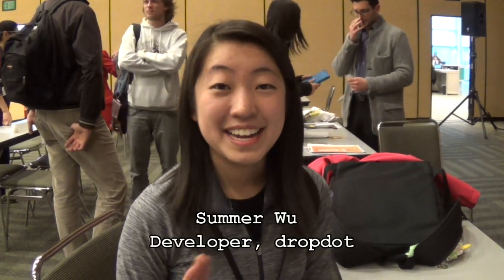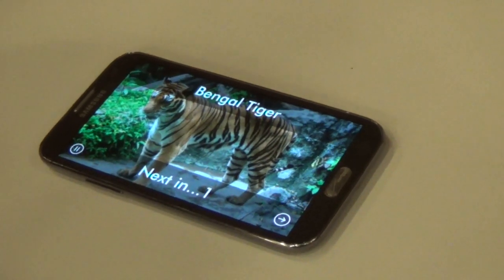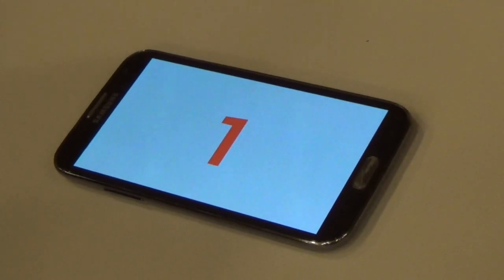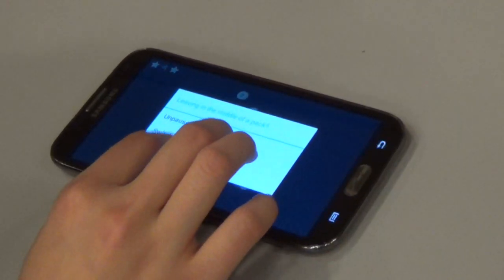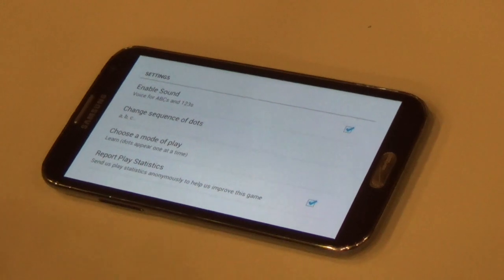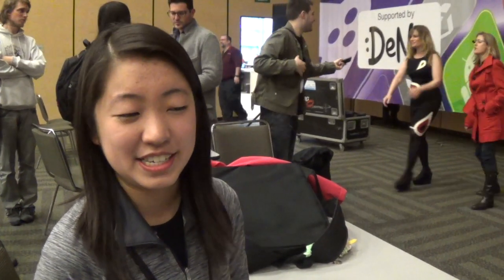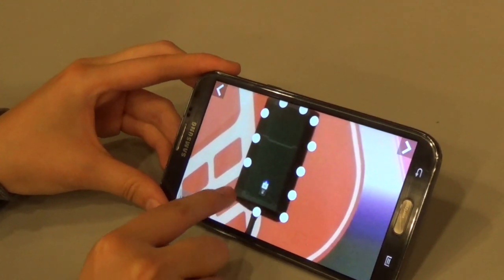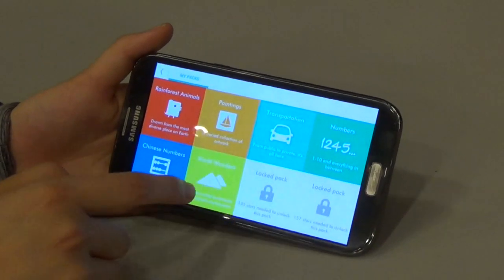Apps World: Kids connect the dots with Dropdot on Android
Summer Wu demonstrates her connect-the-dots game Dropdot for Android and previews the upcoming puzzle editor. Full story and more Apps World coverage at AndroidCentral.com.